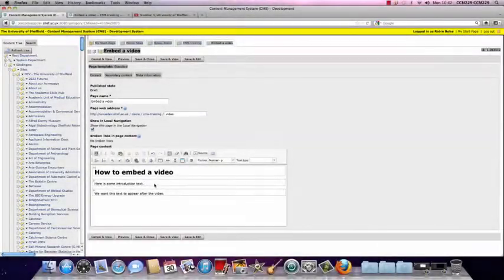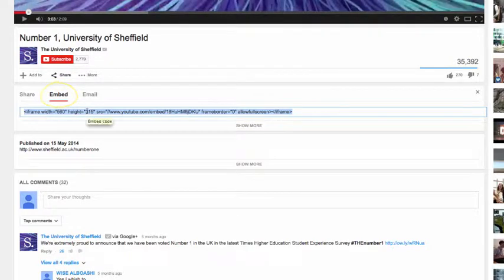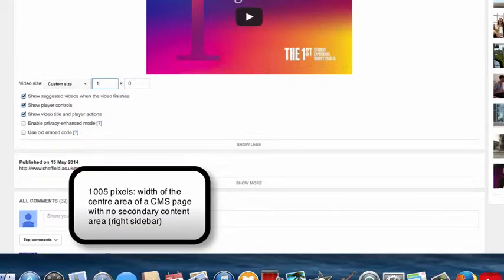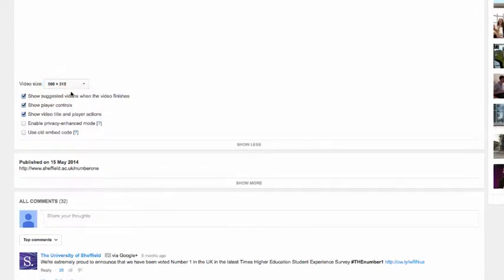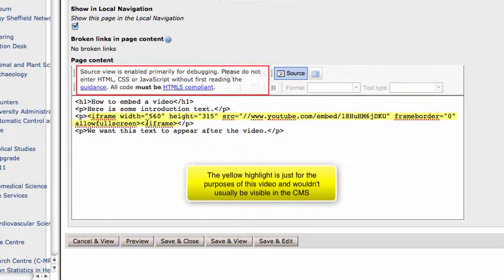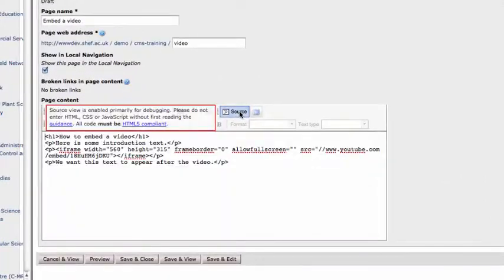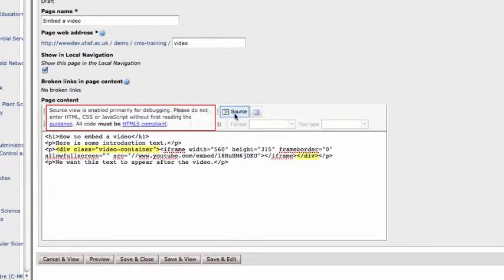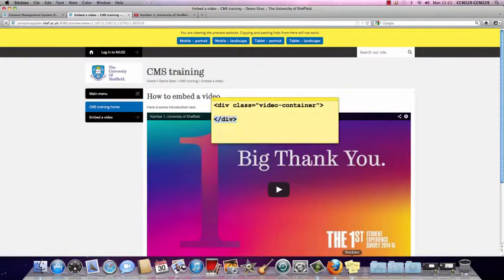How to embed a video on a CMS page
A guide to embedded a video on a Polopoly page, including how to make it flexible width.